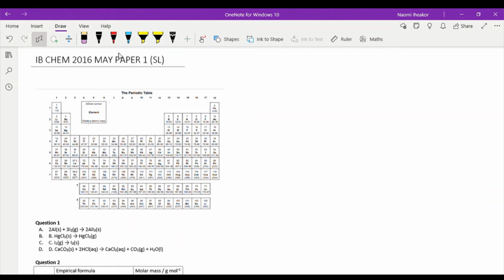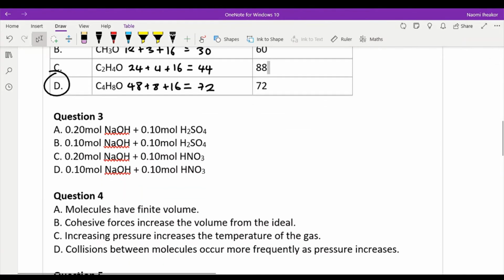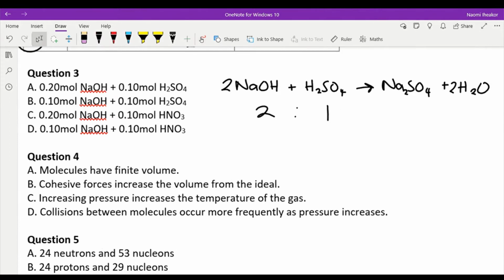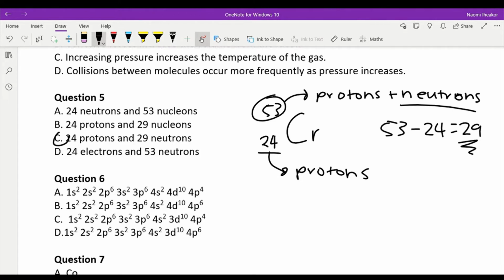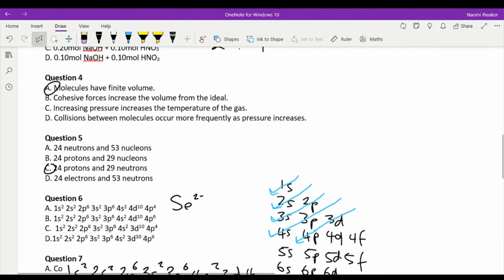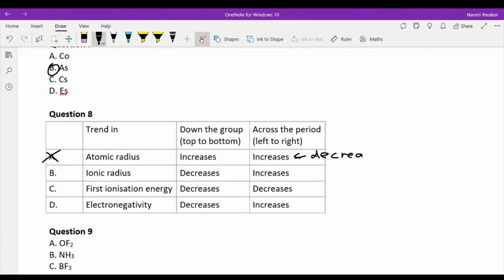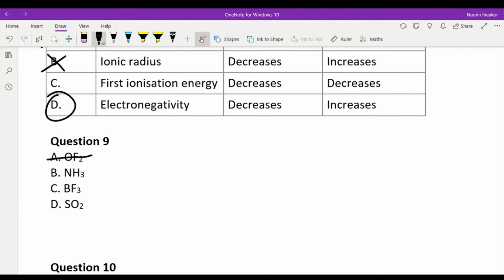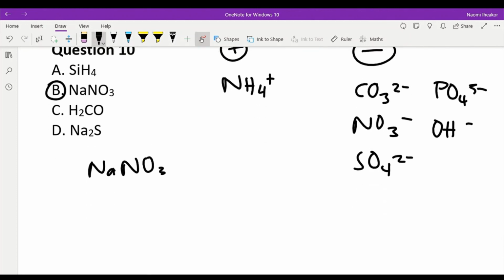IB Chem SL Paper 1 Worked Solutions 2016 May pt. 1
QUESTIONS BY TOPIC
(1) 1.1 Introduction to the particulate nature of matter and chemical change
(2) 1.2 The mole concept
(3) 1.3 Reacting masses and volumes; 8.2 Properties of acids and bases
(4) 1.3 Reacting masses and volumes
(5) 2.1 The nuclear atom
(6) 2.2 Electron configuration
(7) 3.1 Periodic table
(8) 3.2 Periodic trends
(9) 4.3 Covalent bonding; 4.3 Covalent structures
(10) 4.1 Ionic bonding and structure